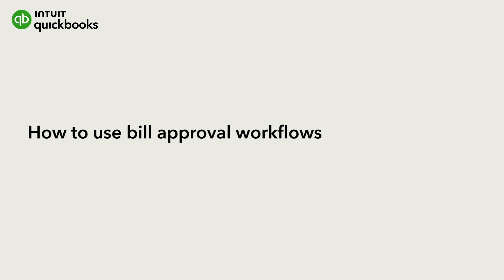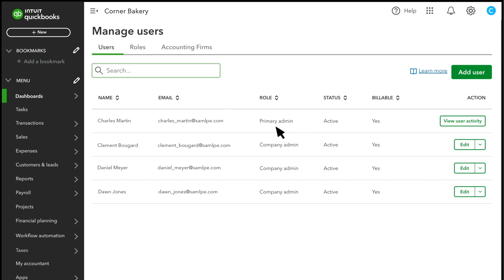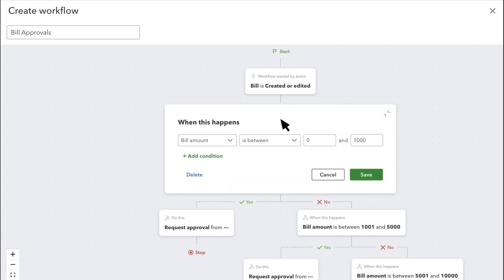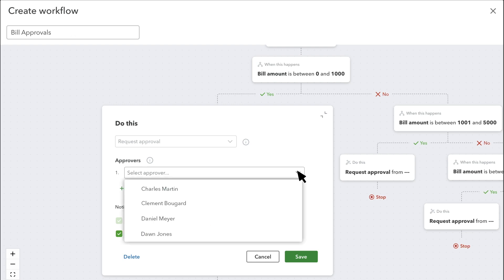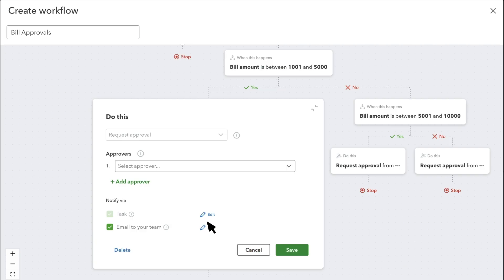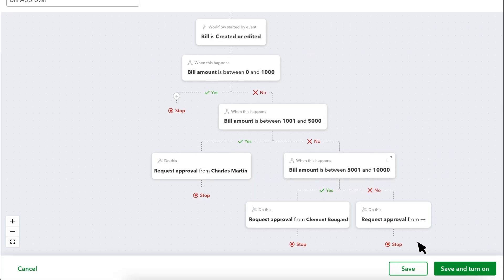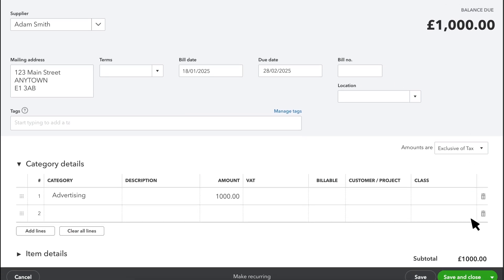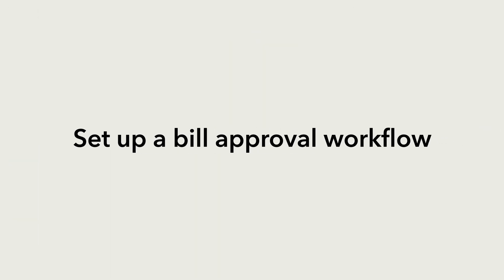How to set up and use bill approval workflows in QuickBooks Online Advanced